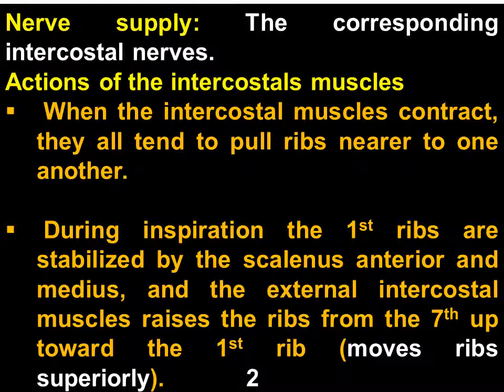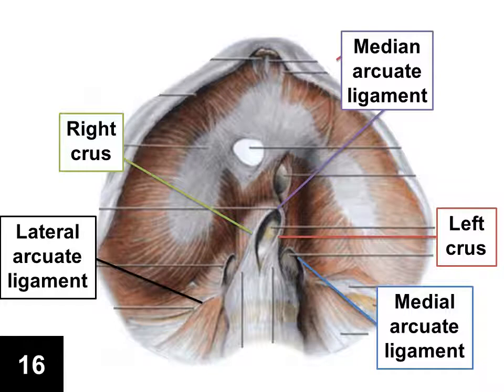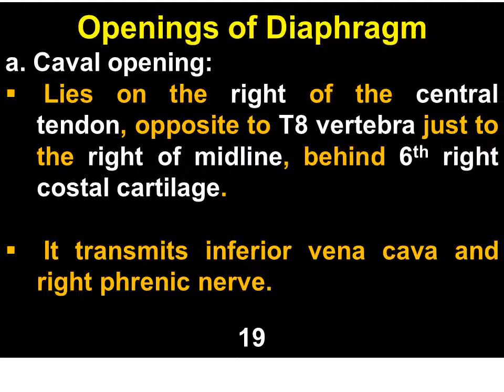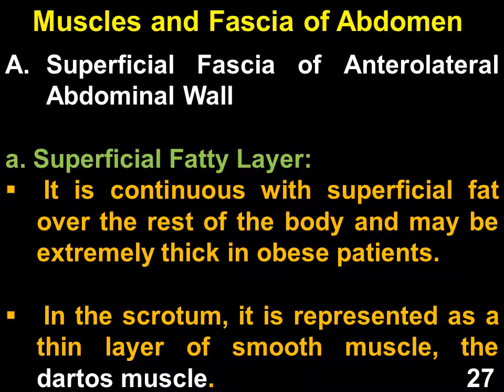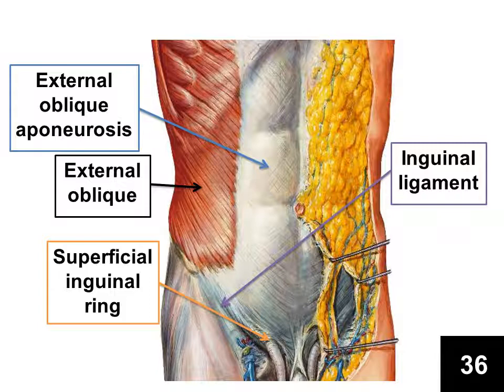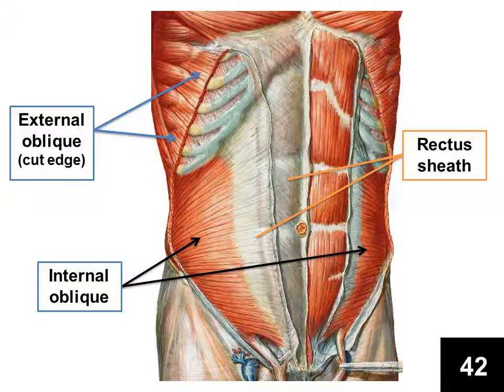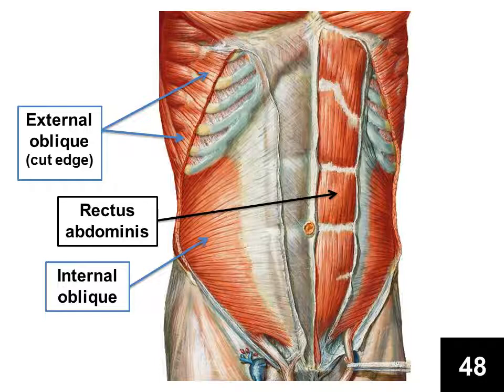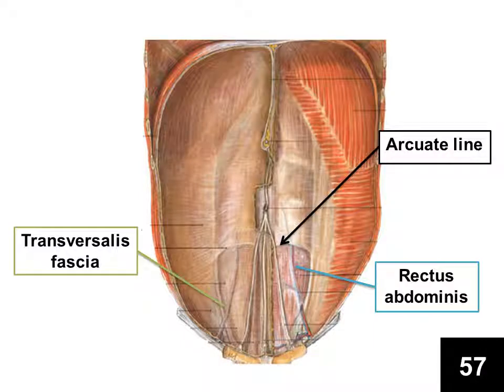Axial muscles lecture 7